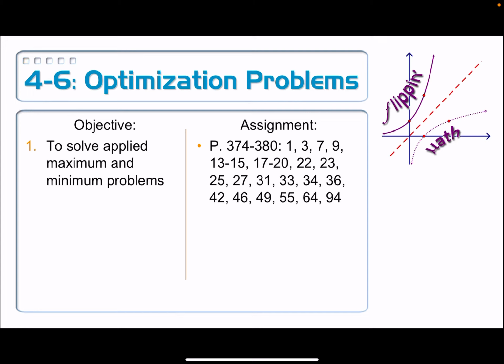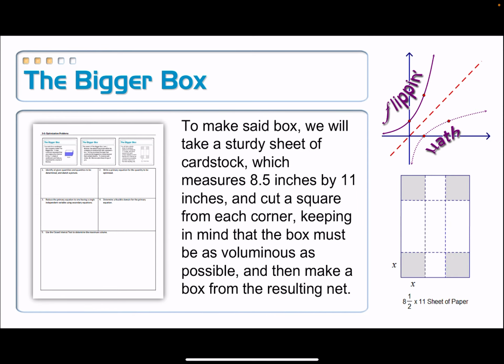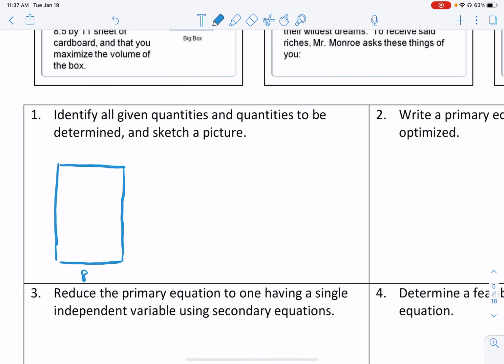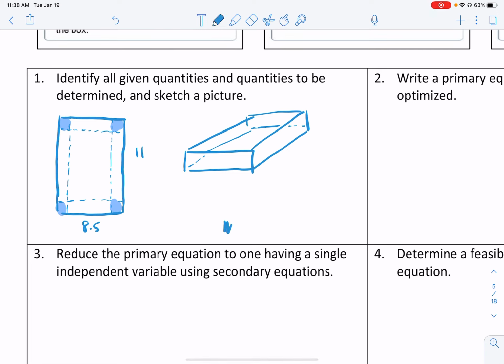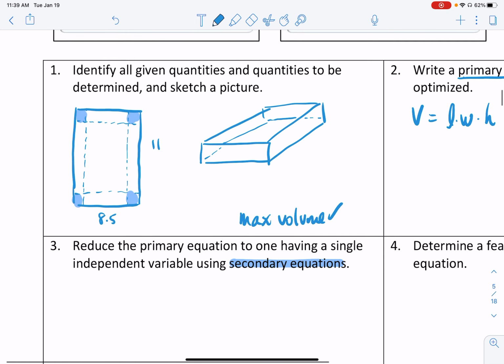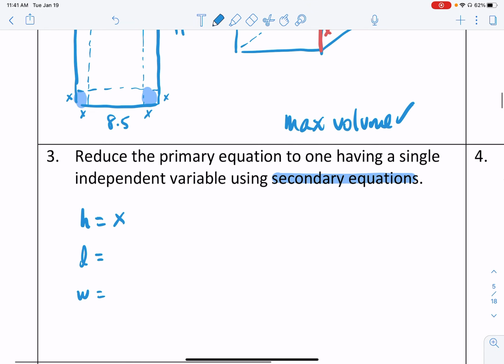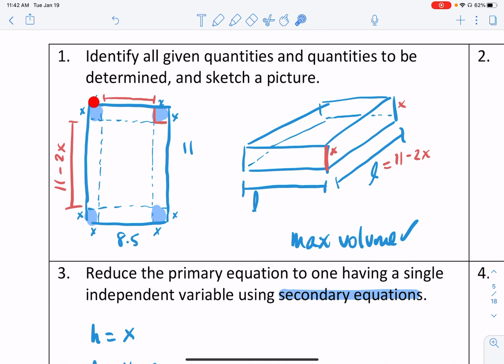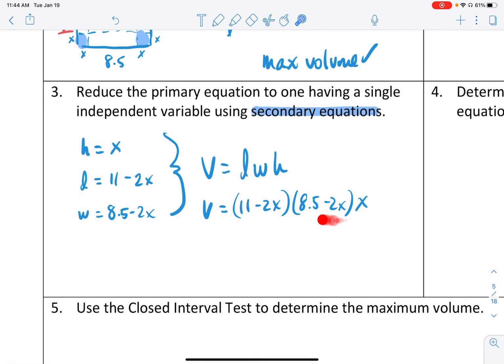4-6: Optimization, 01a